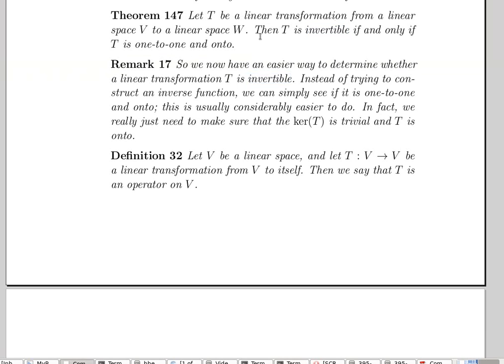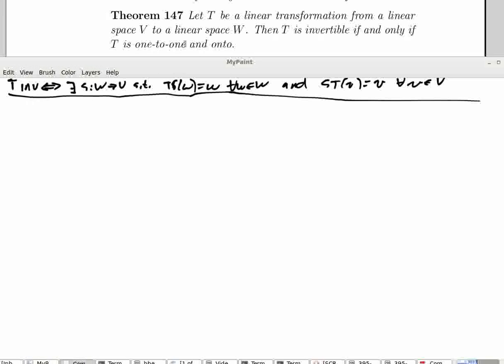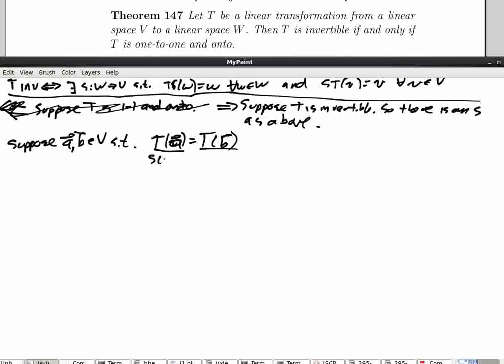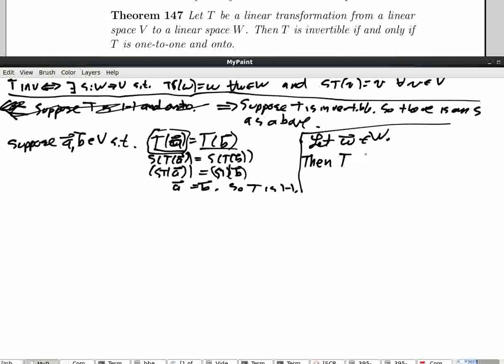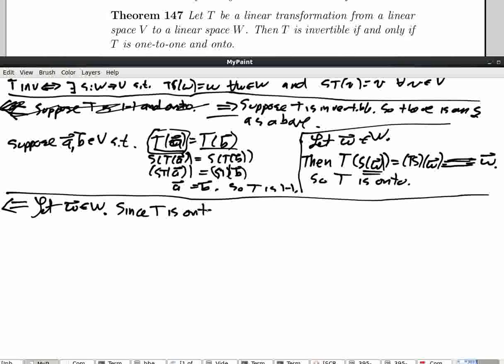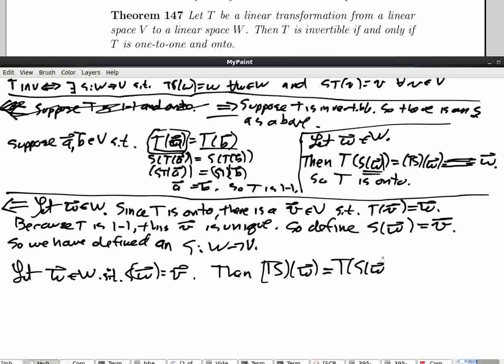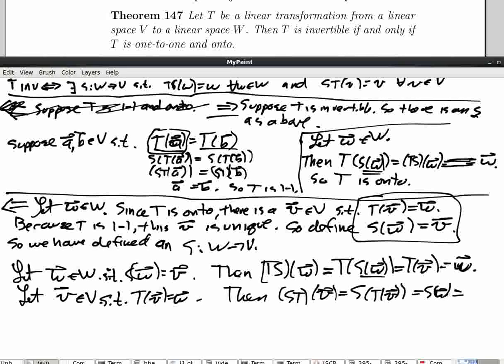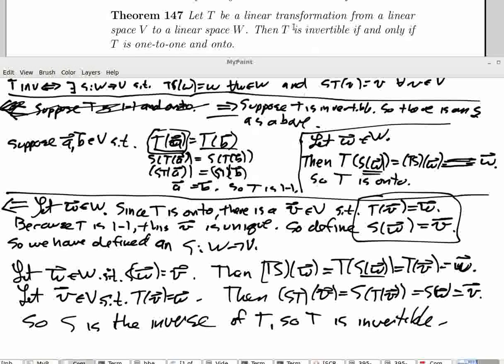Invertible iff one-to-one and onto